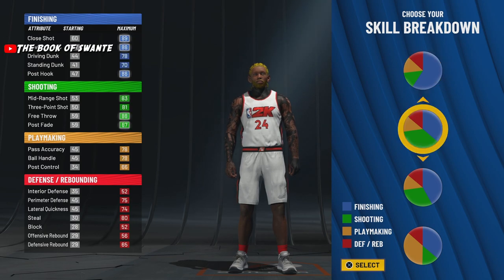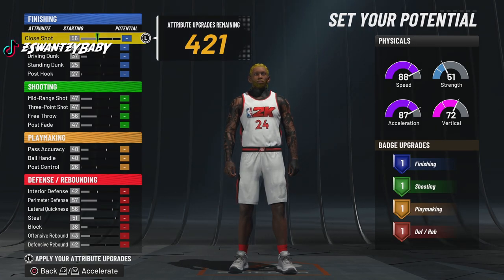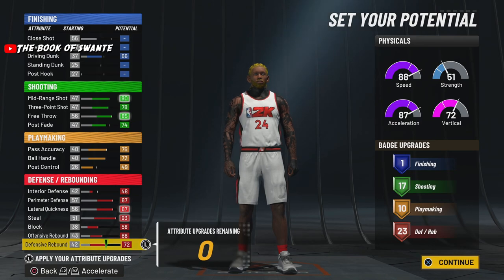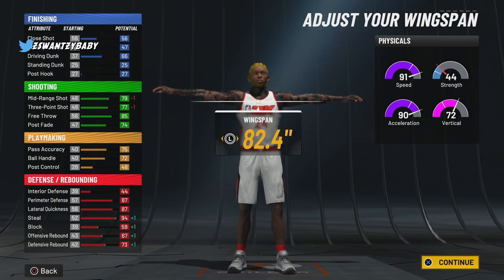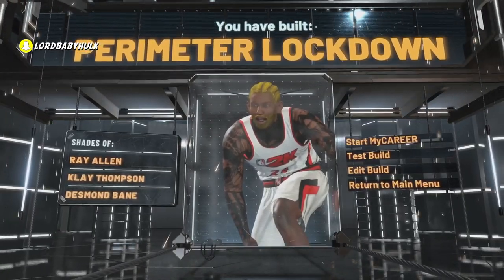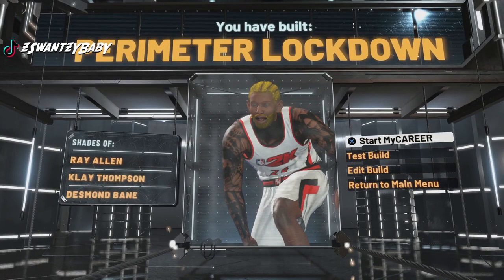NBA2K22 toxic NEW STAGE BEST PERIMETER LOCKDOWN BUILD in CURRENT GEN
This LEGEND KLAY THOMPSON BUILD is a VC GLITCH in nba2k22. How to make the best perimeter lockdown build on nba 2k22 current gen. This new lockdown build is a comp stage lock that can dominate in park & stage 1v1, park, rec & pro am. This Scottie pippen build gets the most overpowered dunks, 90 plus speed, can speed glitch,  hof defensive badges and can shoot anywhere on the court! This build has elite defense to get stops on one of the worst defensive 2ks ever! Best klay thompson build in 2k22. This best build is overpowered in 2v2 & 3v3 in park & in 5v5 pro am and rec. I went into the stage & park with the best lockdown build in the game that gets 5+ steals a game & it got super toxic in 2k22. These stage players got so mad and challenged me to the 10k because apparently i'm a park player looool! perimeter lockdown 2k22, best perimeter lockdown 2k22,  best lockdown build 2k22 current gen, perimeter lockdown 2k22 current gen, best perimeter lockdown 2k22 current gen, 2k22 perimeter lockdown, best plock 2k22, best spot up build 2k22 current gen, lockdown build 2k22 current gen, best p lock build 2k22, best lockdown build 2k22, nba 2k22 perimeter lockdown